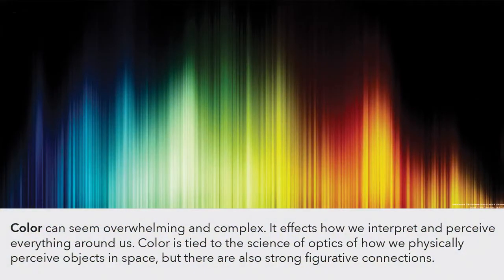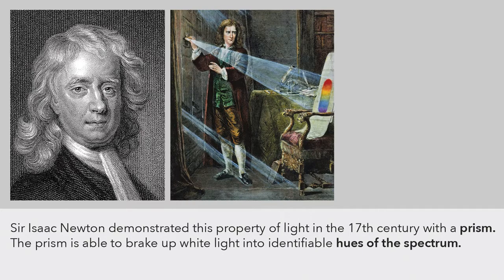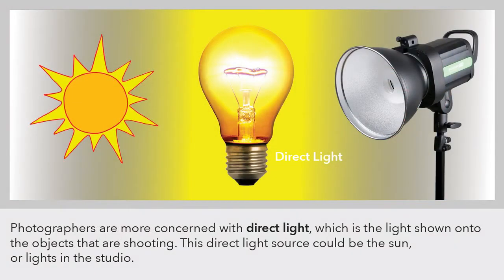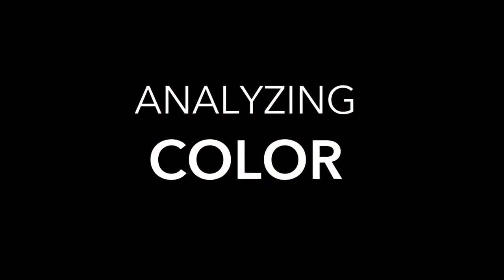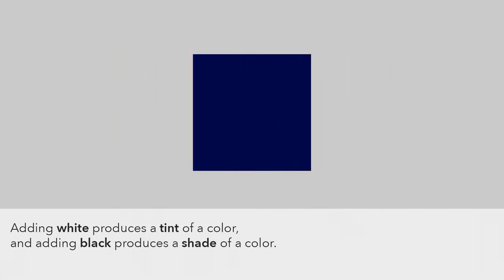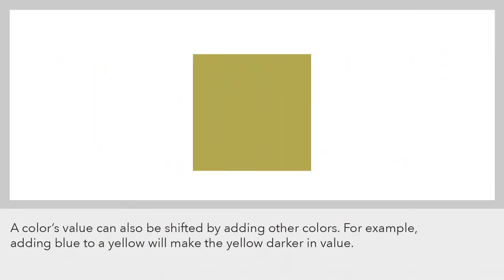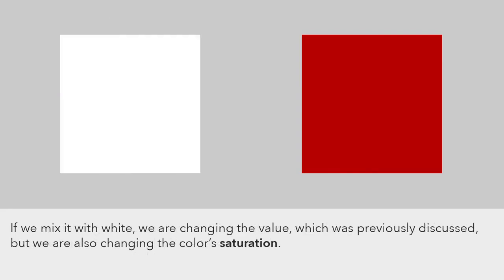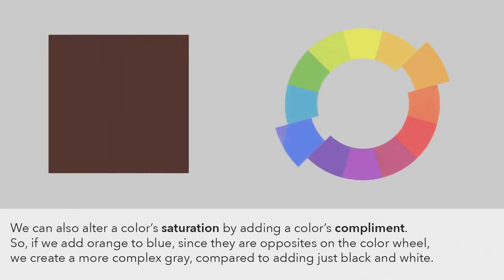Color Unit Intro 1